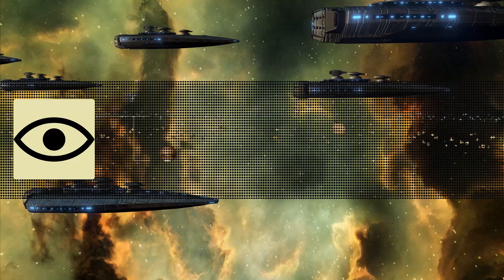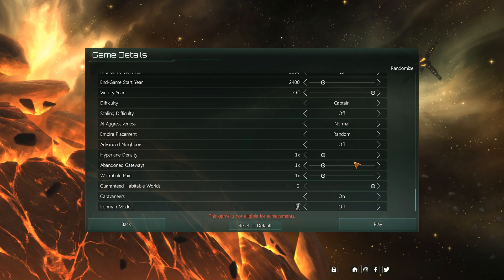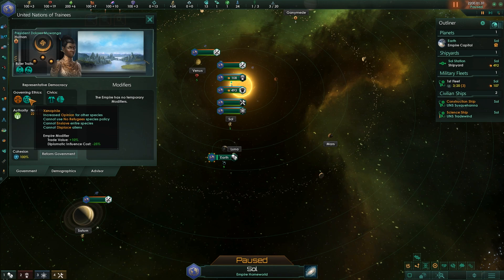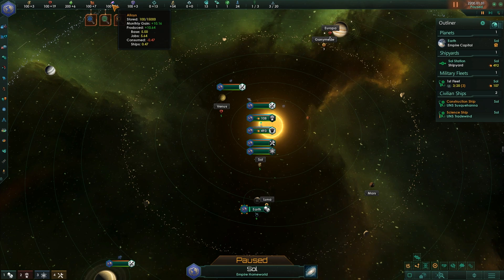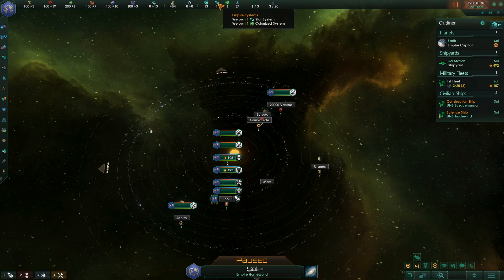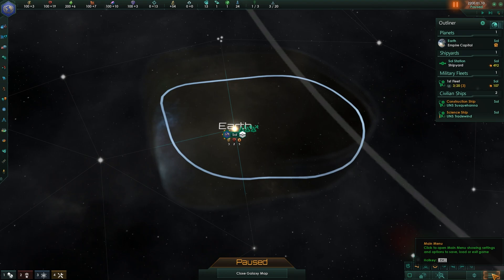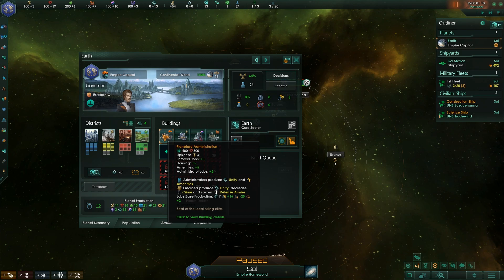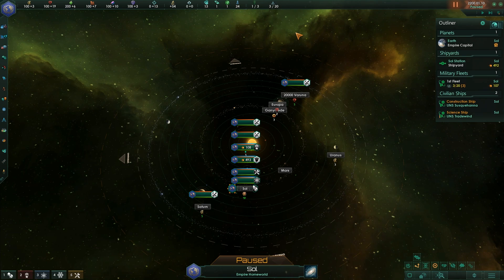The Stellaris Tutorial | The Interface and where to find things.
This, the first episode of The Stellaris Tutorial introduces to the interface elements of the game, as well as what they mean in terms of your overall empire - nearly all of the core game concepts are described in brief - so this episode also serves as a great primer!!

TIMECODES FOR SECTIONS:
Game Setup Explained: 02:46
The Government Screen: 08:42
Resources: 14:04
Administrative Capacity: 21:56
Starbase and Fleet Capacity: 23:49
The Outliner: 24:47
Map Modes: 26:38
Command Groupings: 29:03
The Sidebar: 30:02

Join the official (!)